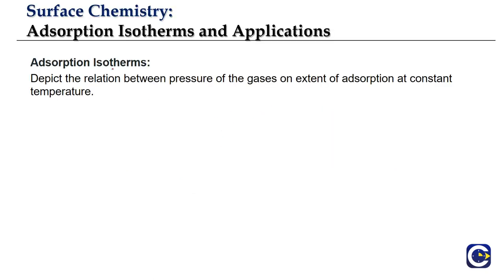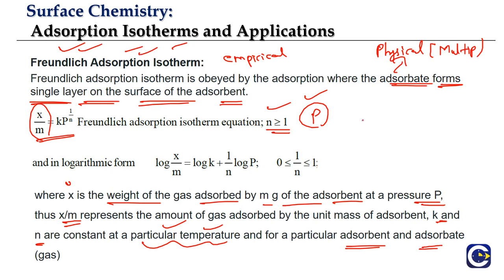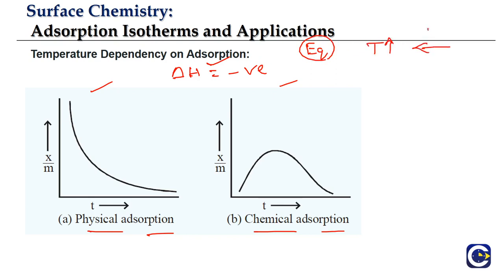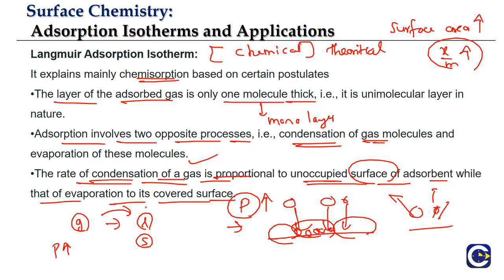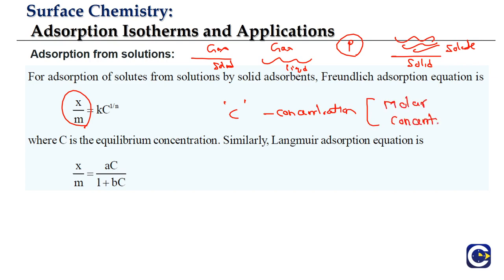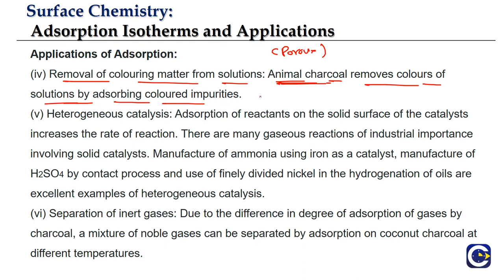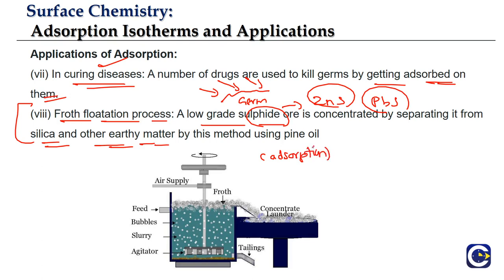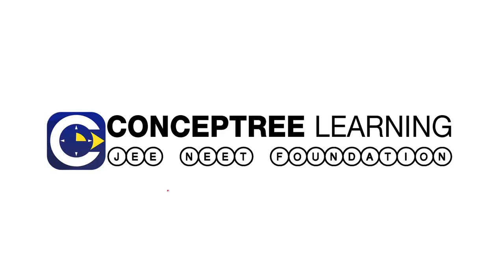Surface Chemistry 2 Adsorption Isotherms & Applications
In this video we will cover the adsorption isotherms and applications of adsorption.